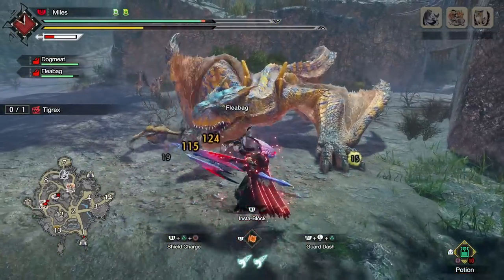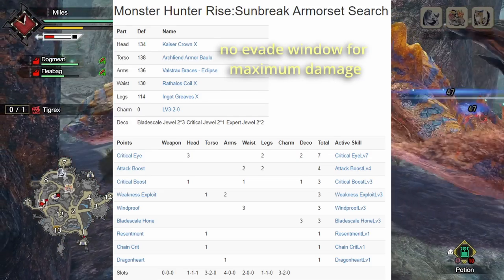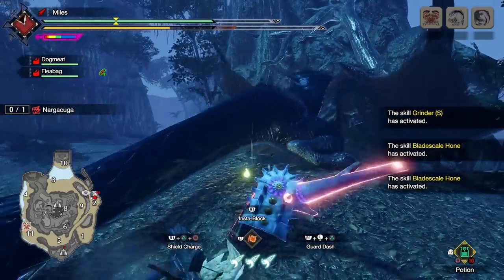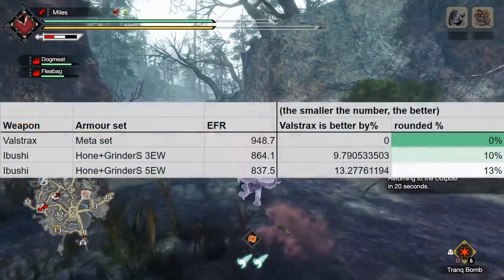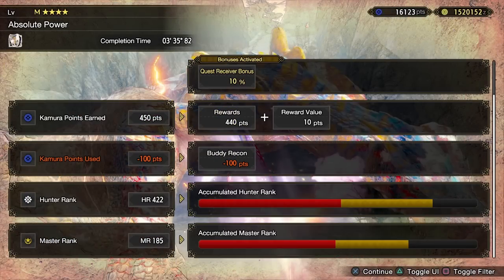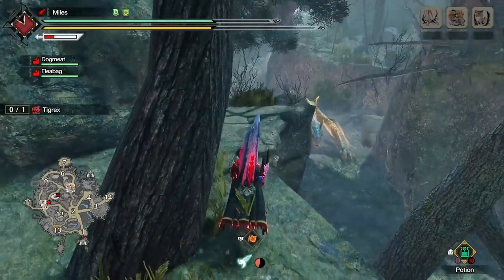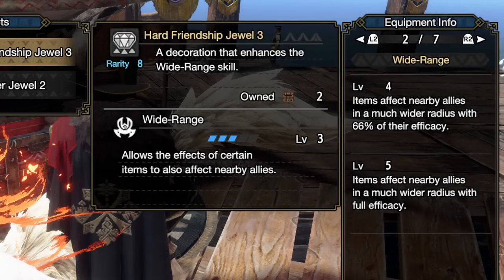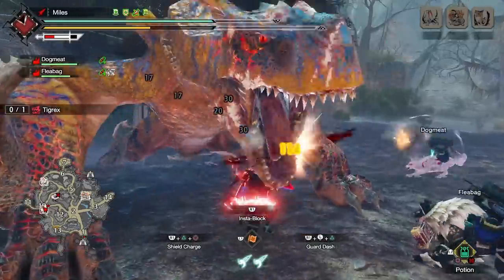Sunbreak | How much stronger are meta sets?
Hello! I've had some interesting comments on the last couple of videos, so I've made this so that people can see how much damage loss comfy sets are compared to meta sets. I've assumed that people who'd be tempted by guard 5 or are not tempted by dereliction sets so the meta set I've used as comparison is this one

If anyone wants to compare the dereliction set to the comfy sets then
then the dereliction set is 3% stronger than the non-dereliction meta set, hopefully you can use this knowledge to gauge whether the comfy sets are worth the drop in damage.